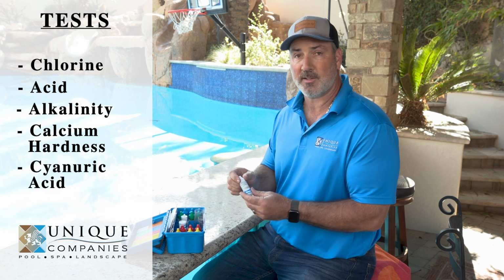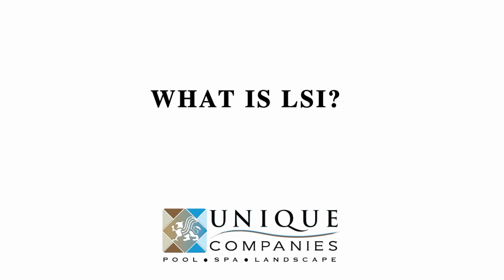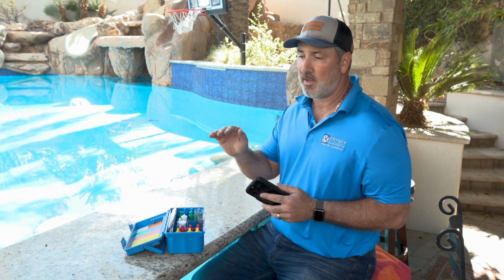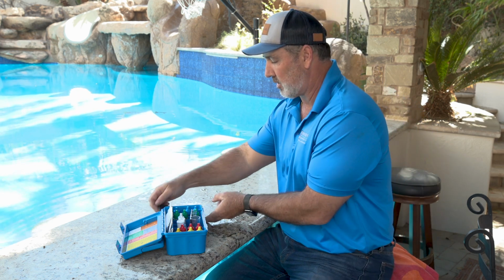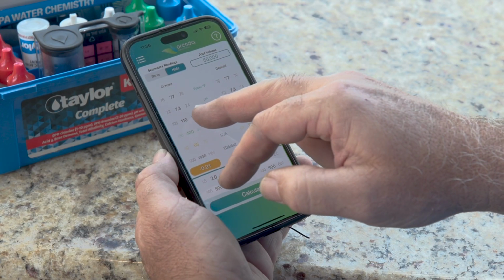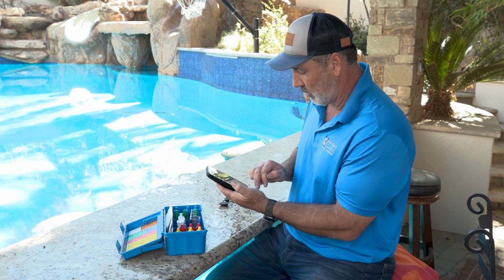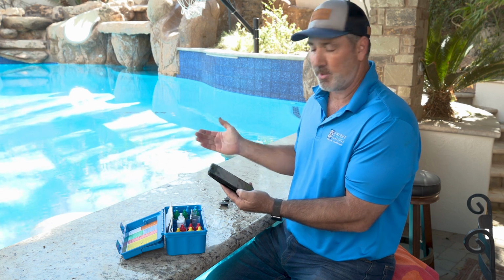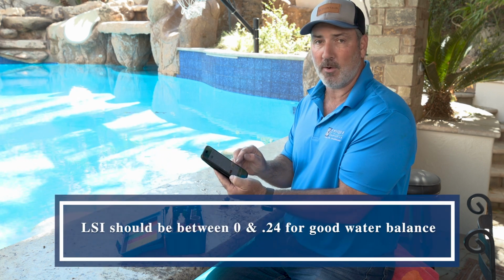Water Chemistry 101 | Pool Testing, LSI Balance & Long-Term Pool Health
Welcome to Water Chemistry 101 — your go-to guide for understanding the essentials of pool water testing, chemical balance, and the Langelier Saturation Index (LSI). 🧪💧

In this video, we’ll break down:

✔️ How to properly test your pool water
✔️ Key chemical levels to monitor (pH, alkalinity, calcium hardness, etc.)
✔️ What LSI is and how it impacts your pool’s long-term surface health
✔️ How improper balance can lead to scaling, corrosion, or surface damage over time

Protect your investment by staying ahead of water chemistry issues — a clear pool is more than just good looks; it’s smart maintenance.

for more pool care resources or to schedule service.